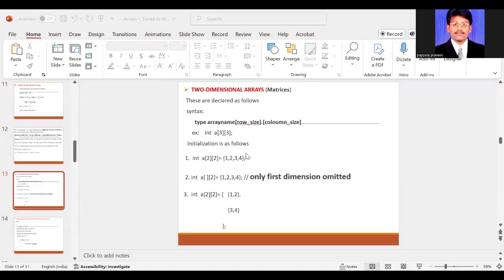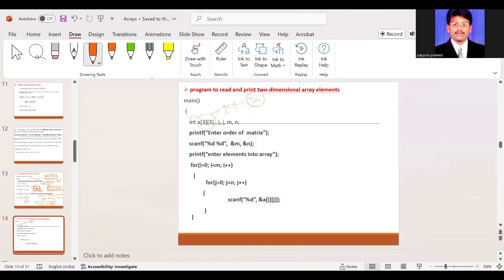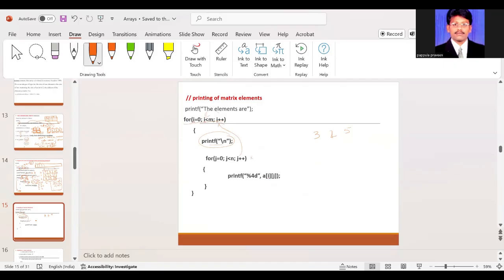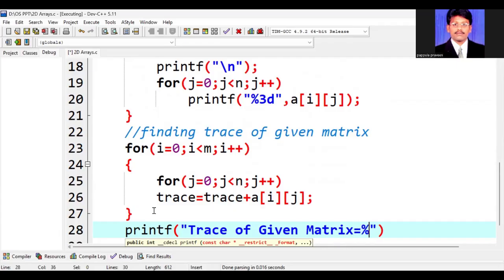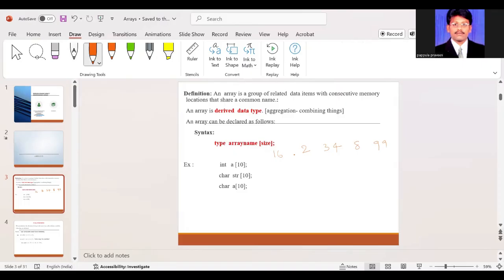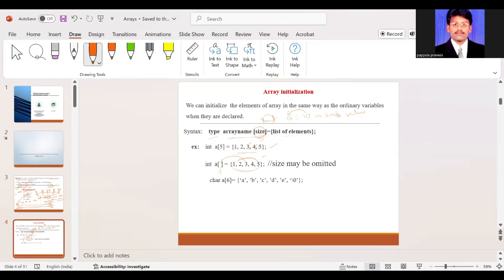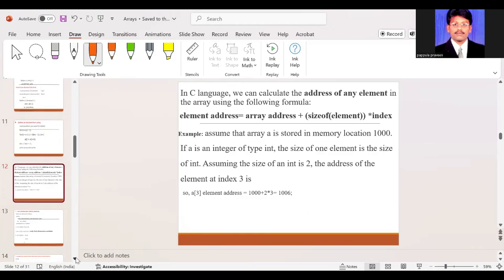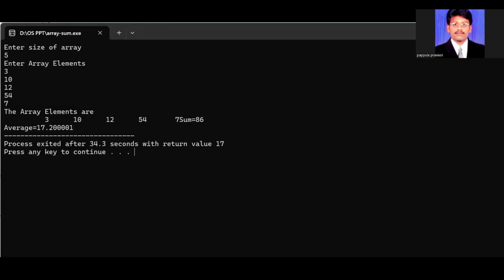Arrays in C Language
Hello everyone! In today’s video, we’ll dive into one of the most important concepts in C — Arrays. Arrays help you store and manage multiple values of the same type efficiently. Whether you’re preparing for interviews or exams, understanding arrays is a must. Let’s get started!"